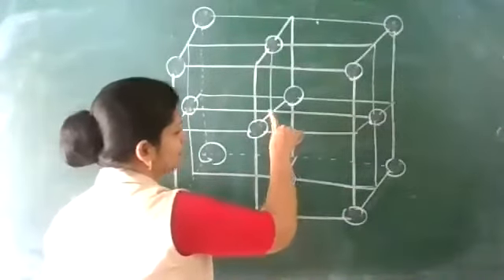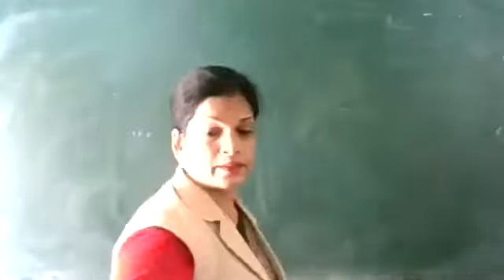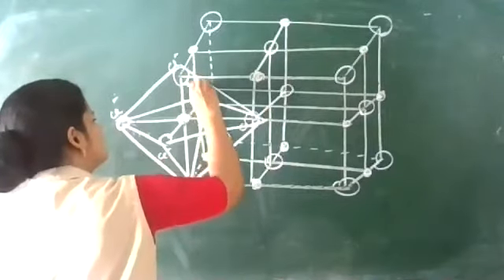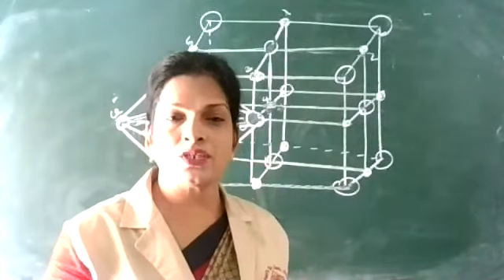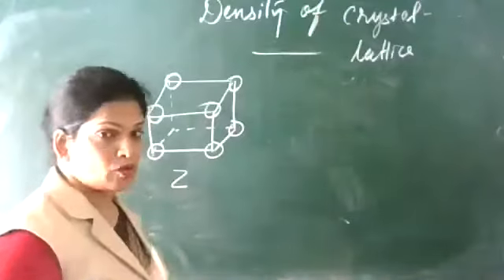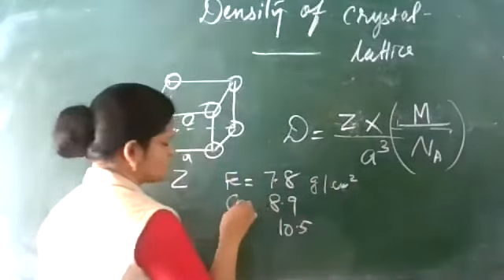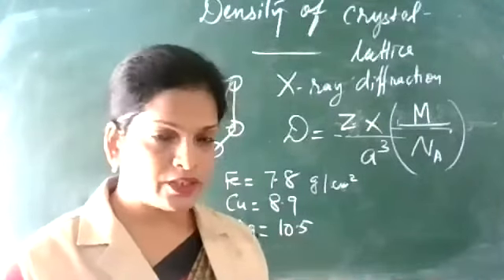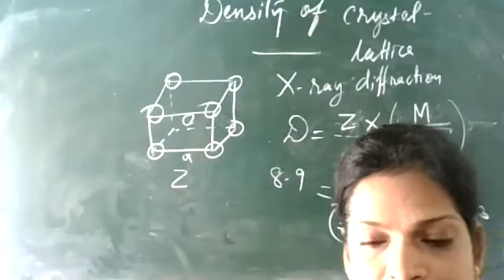8 9 20 XII CHEM